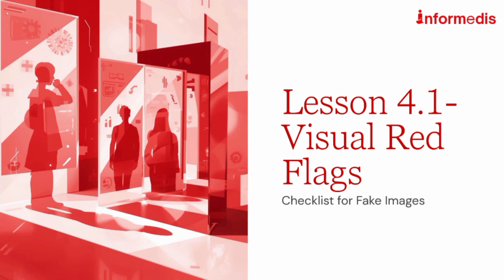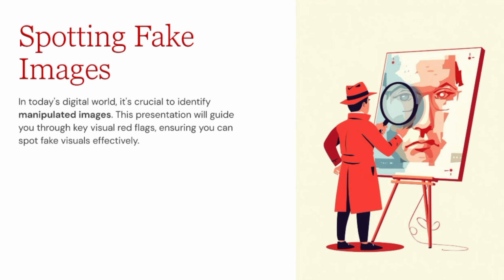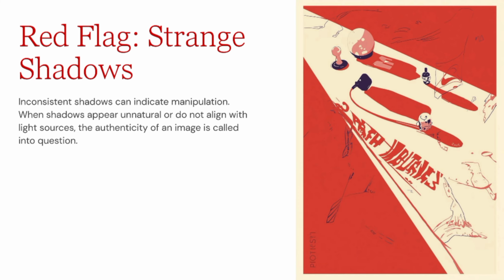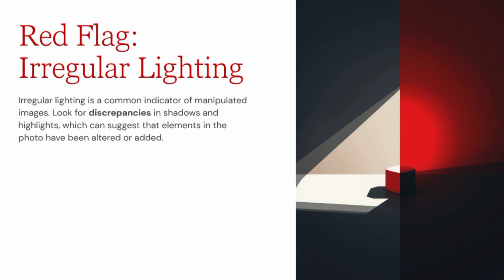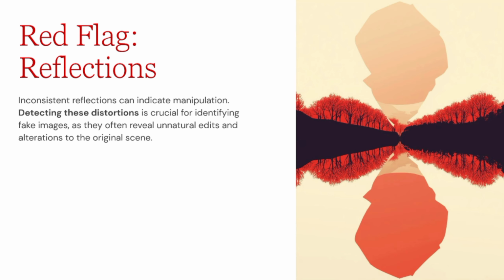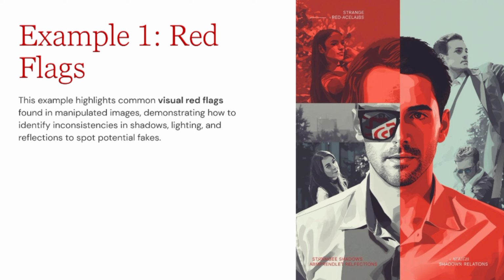Lesson 4.1 — Visual Red Flags Checklist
This video is part of the “How to Verify an Image in 60 Seconds” course by Informedis.